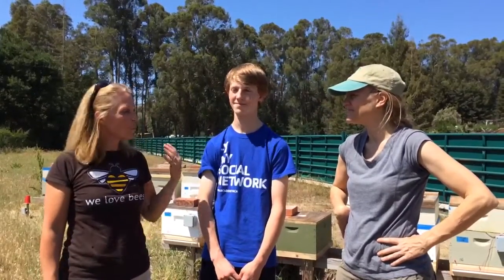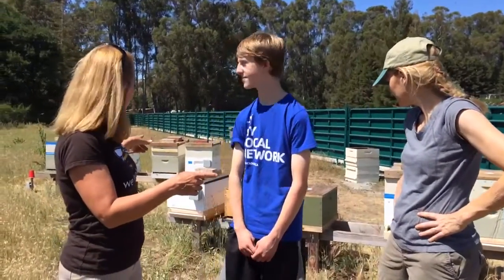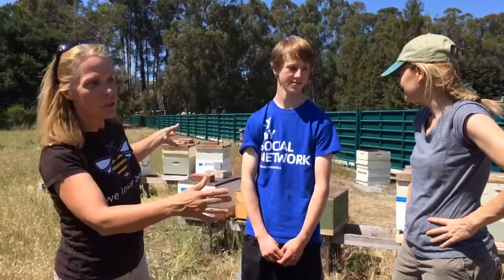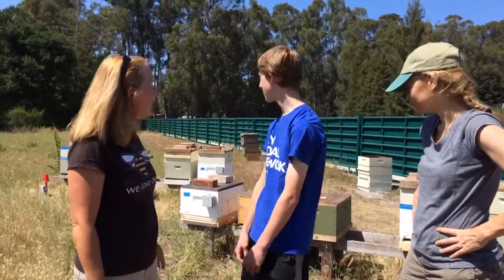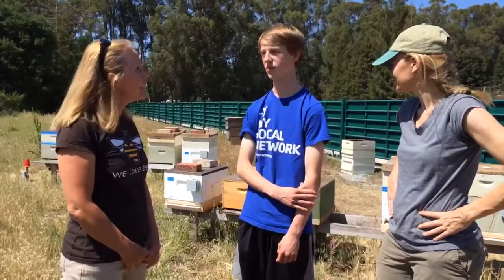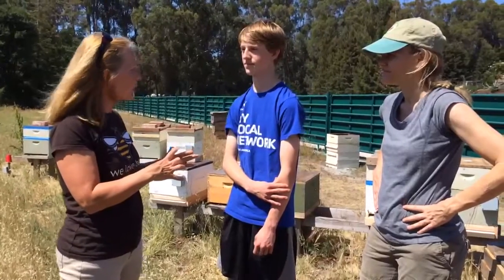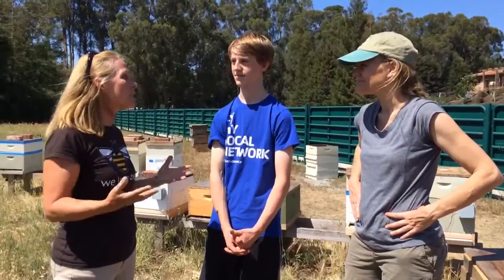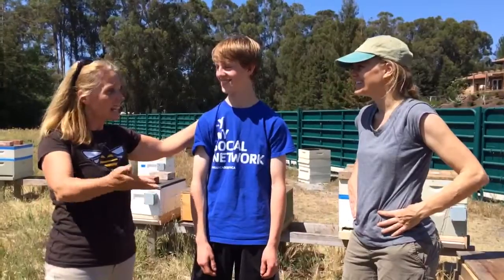MAQS+ Marin County Research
Dr. Heather Gamper and Roy Crumrine are conducting a study surrounding the effects of Formic Acid on Varroa mite and viral levels in Honey bee hives. The colonies are outfitted with a new monitoring device that tracks the humidity levels in the colonies are well as the outside temperatures for comparison. Wendy Mather was on site of their first application to help out and see how it was progressing!

MAQS+ is currently in the Research and Development stage. It is the fourth bio-pesticide from NOD Apiary Products. The product is similar in most ways to the currently registered Mite Away Quick Strips, however one difference is that it has an extended shelf life of 3+ years.